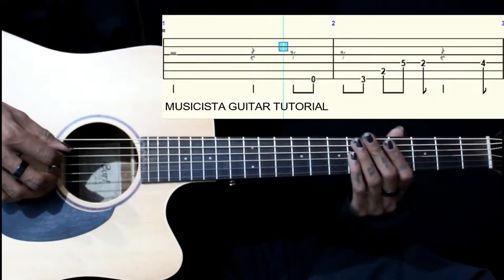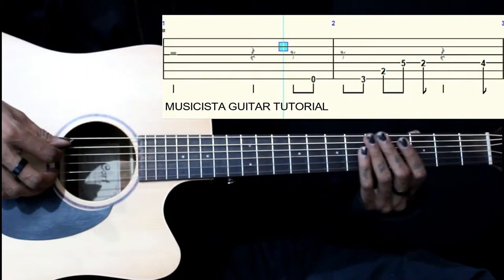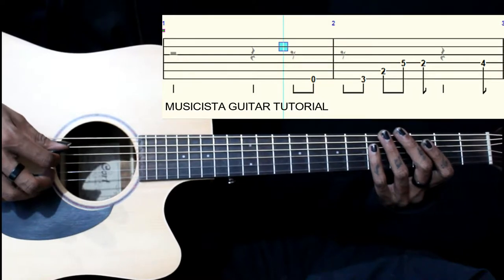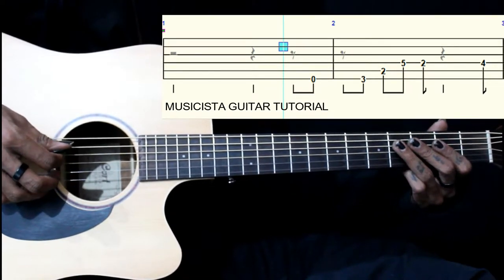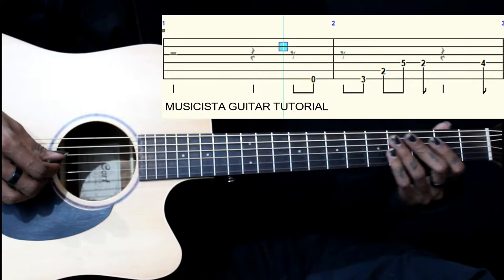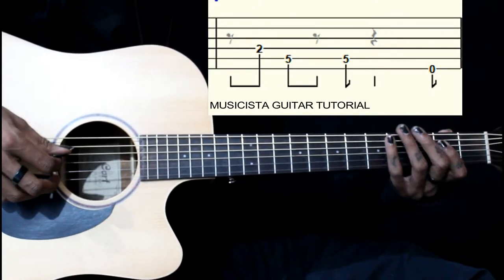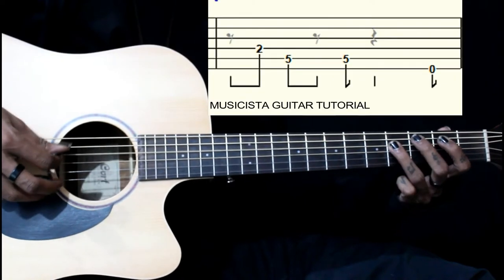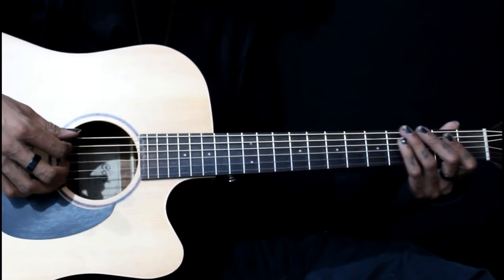LICK NO.16 | BEAT IT | MICHALE JACKSON